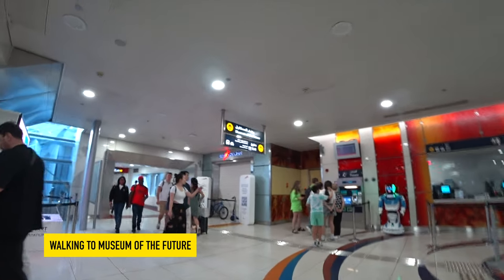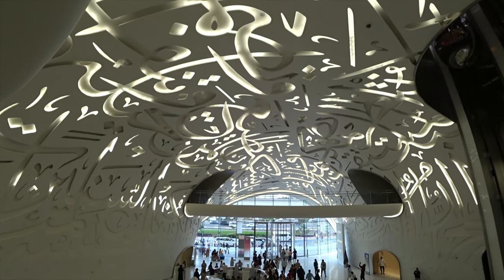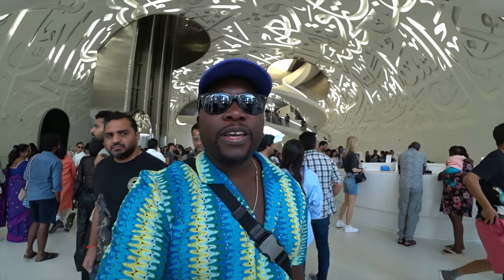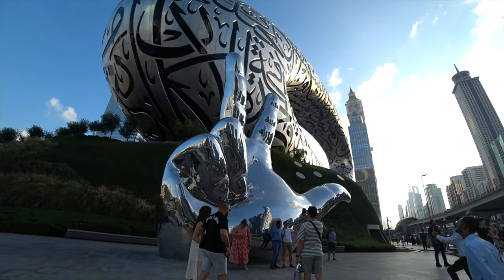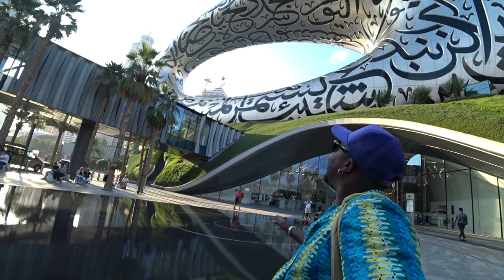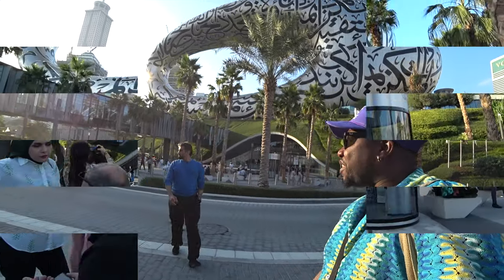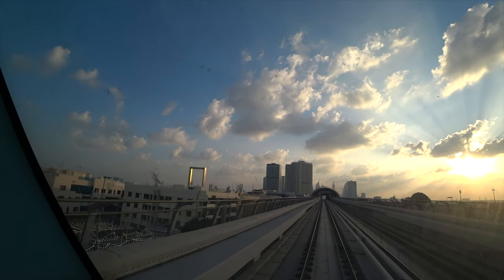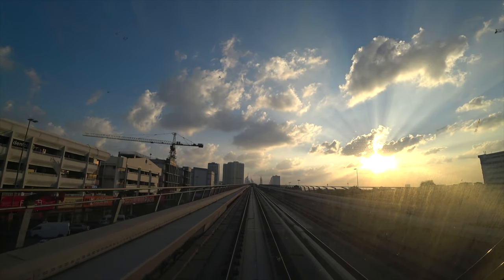MUSEUM OF THE FUTURE | DUBAI, UNITED ARAB EMIRATES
USEUM OF THE FUTURE | DUBAI, UNITED ARAB EMIRATES

Chapters:
0:00 Intro
0:46 World Trade Centre Metro Station
1:57 Walking to from Metro Station to MUSEUM OF THE FUTURE
3:00 Inside MUSEUM OF THE FUTURE
4:27 Outside MUSEUM OF THE FUTURE PEACE HAND STATUE
5:15 POV: MUSEUM OF THE FUTURE